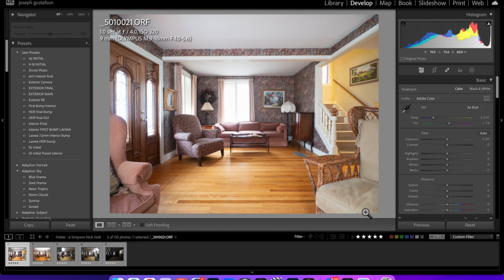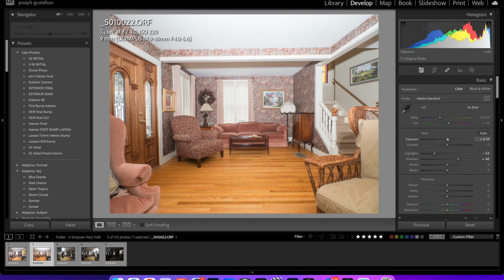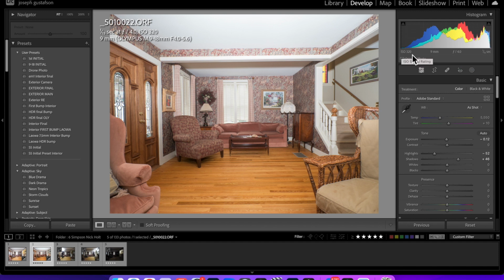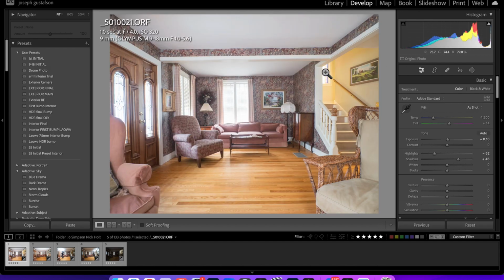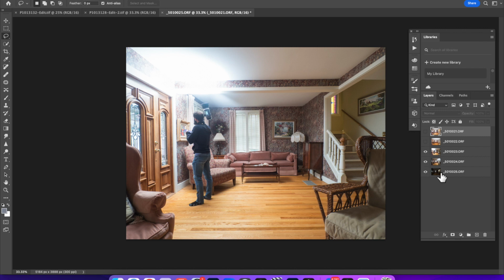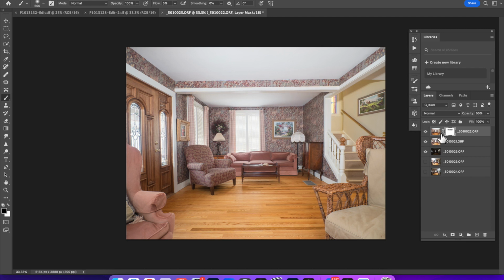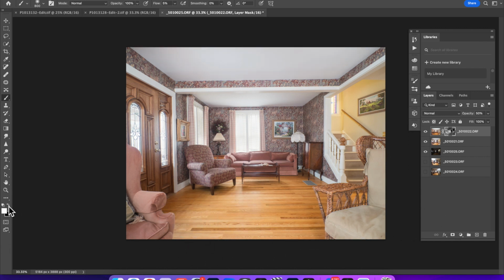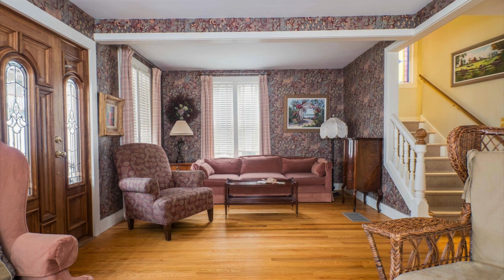Flambient Method - Using Natural Light To Your Advantage.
In this tutorial, I show you how I use natural light with just a little bit of flash power to make my work flow faster, and also producing natural, clean looking images for your interior real estate photography.

5/8" Male to 3/8" Female Screw Adapter